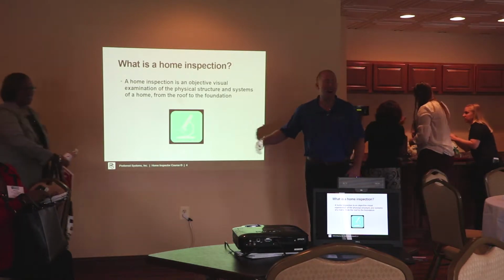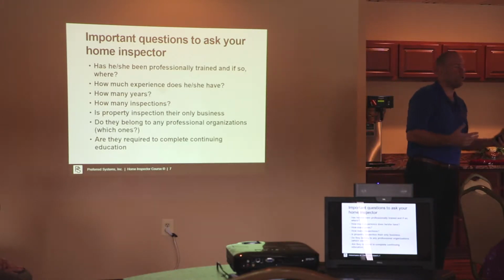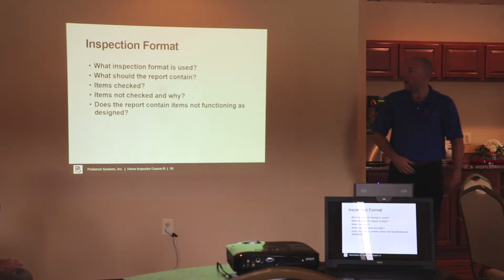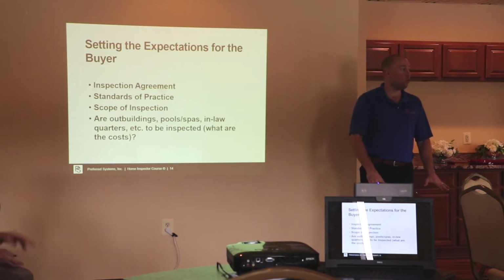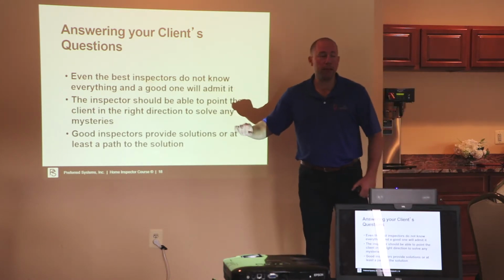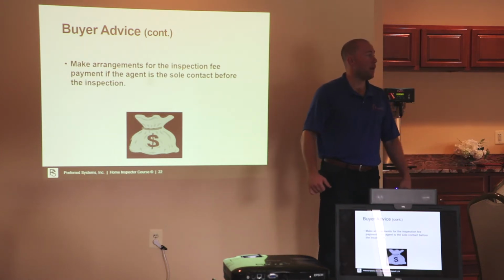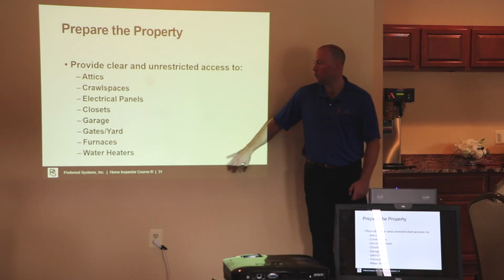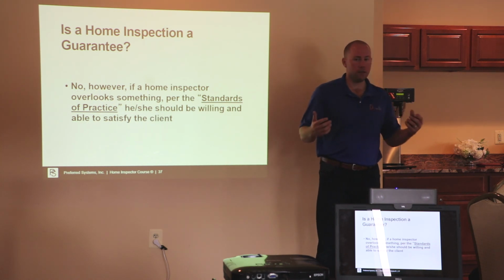2018 PWAR Fall Conference: Managing the Home Inspection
Presented by Joseph Donofrio of Donofrio & Associates